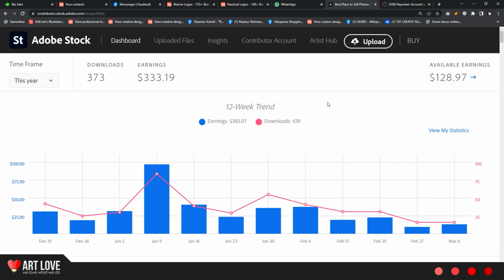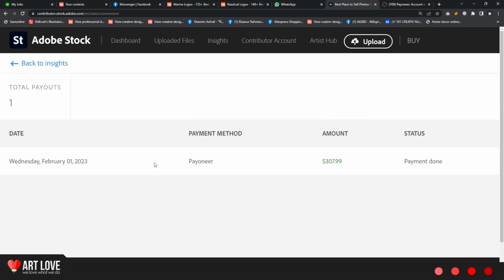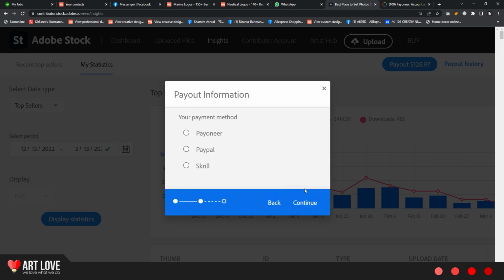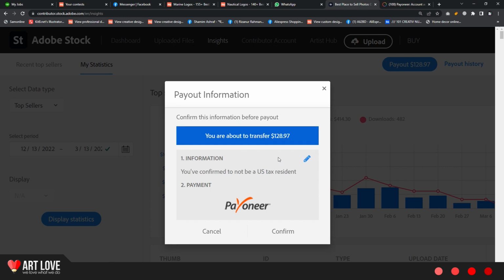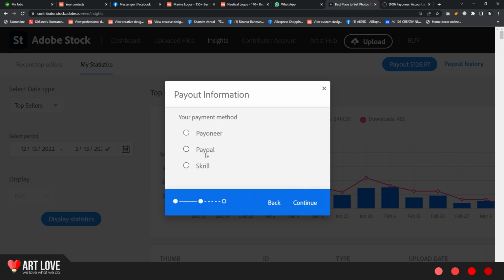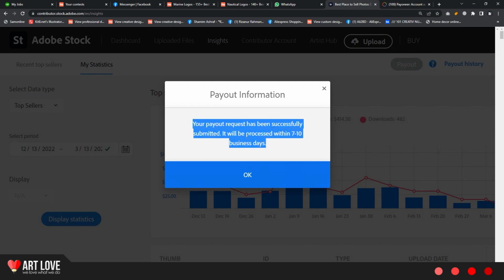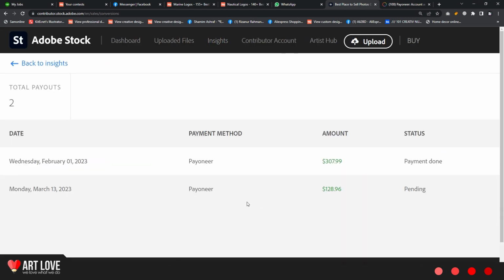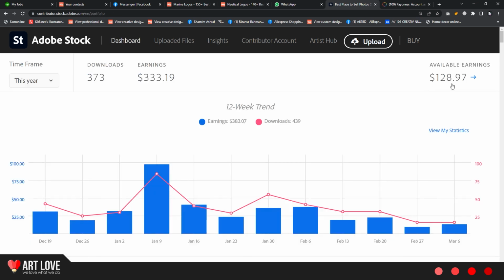How to withdraw earning from Adobe Stock